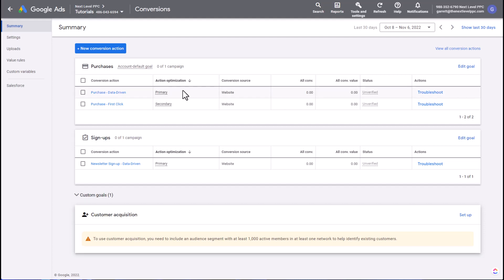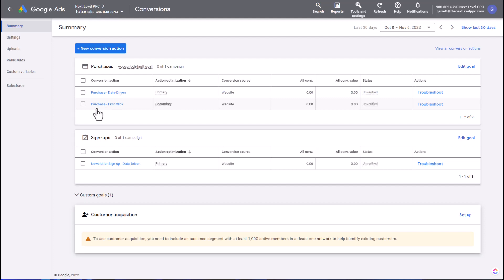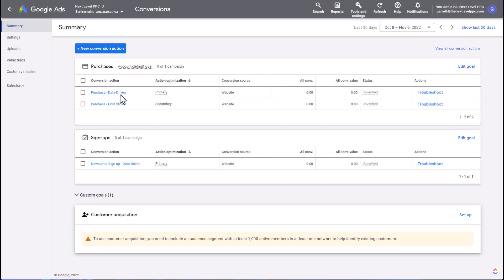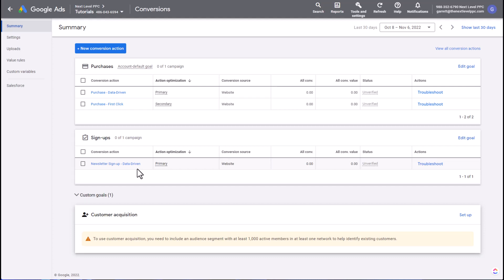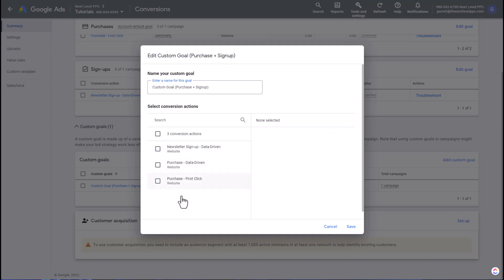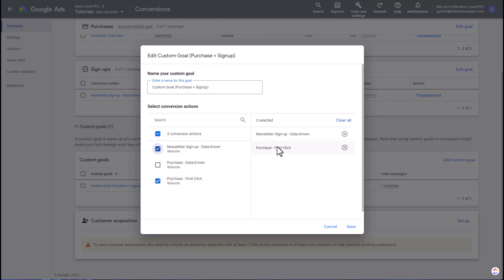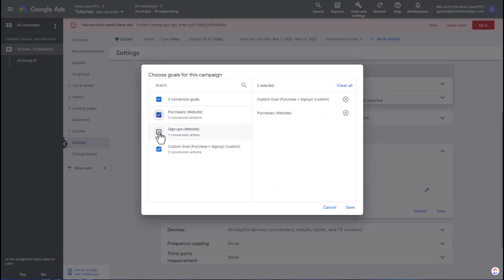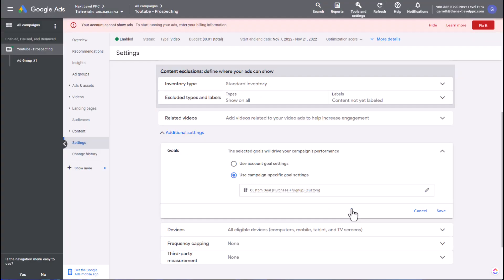How To Use Custom Goals In Google Ads To Have Campaigns Optimize Towards Specific Conversion Events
Step-by-step tutorial on how to setup a custom goal in Google Ads. Custom goals can be used to have campaigns optimize towards goals that are not set at the account level.

Questions? Interested in another topic?

-The best AI powered copy writing tool that I've come across. Use it to quickly come up with ideas for headlines, descriptions & more!

-Used to create the thumbnail image for this video

-Great tool for aggregating data from different digital marketing platforms into Google sheets, Cloud databases & more.

-My favorite tool for project management and staying organized personally and professionally.